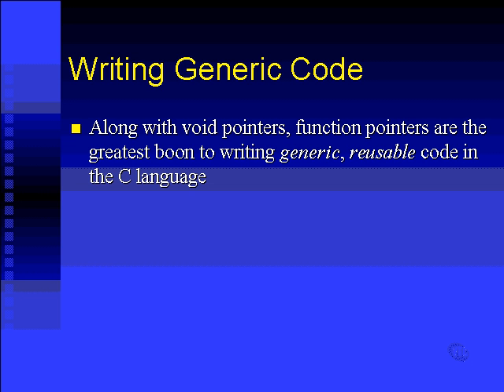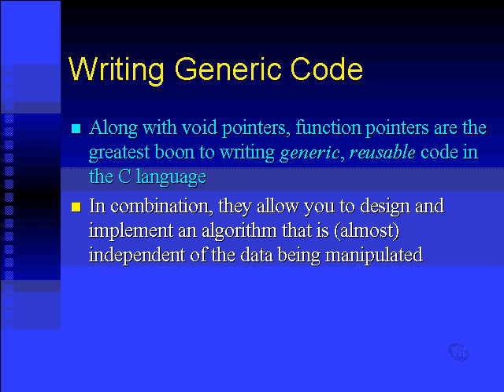C Programming Mark Virtue Chapter 19 #04